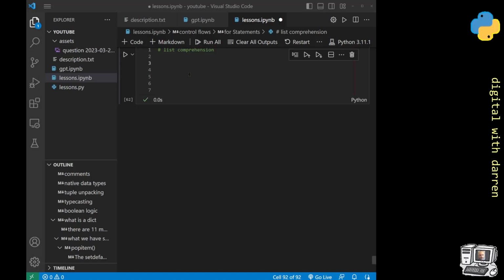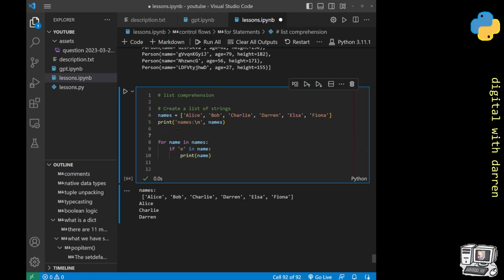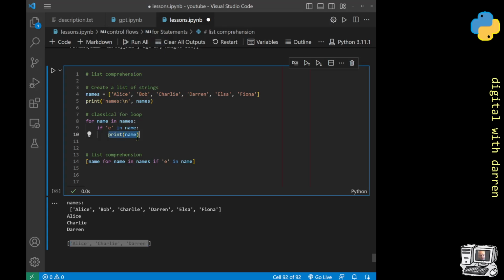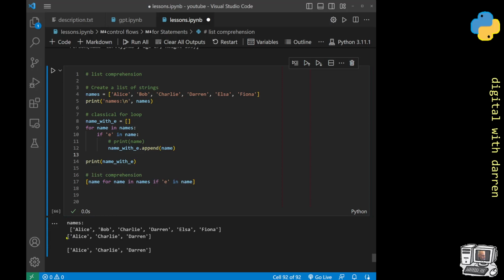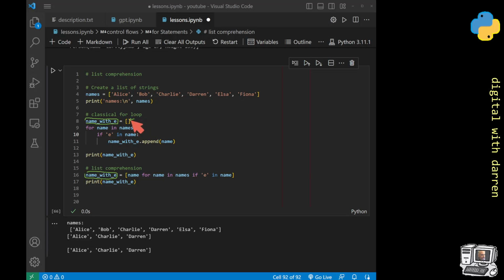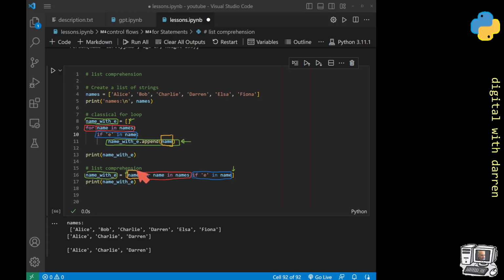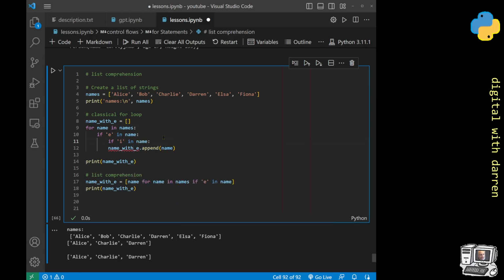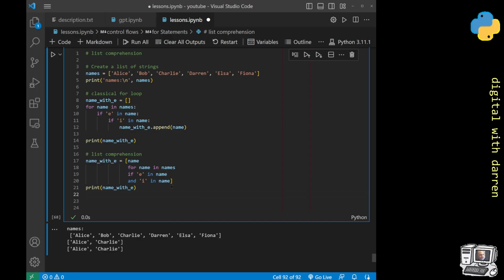list comprehension in python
list comprehension vs the classical for loop in Python.